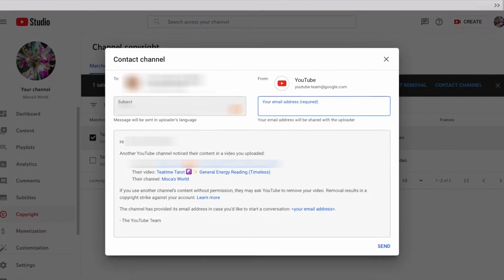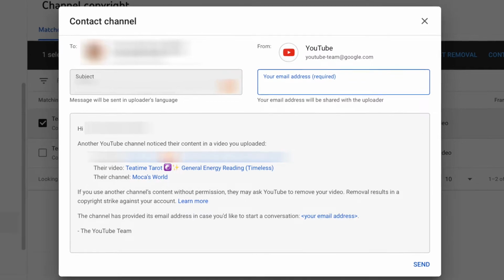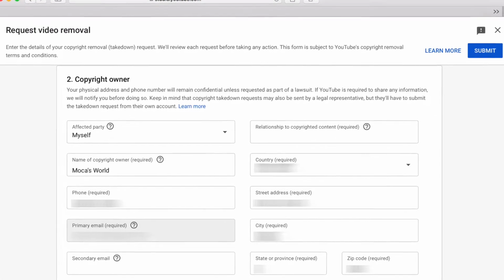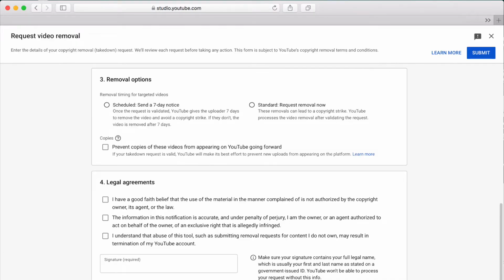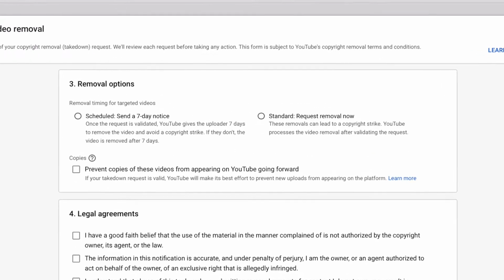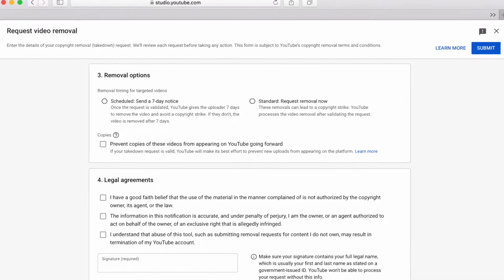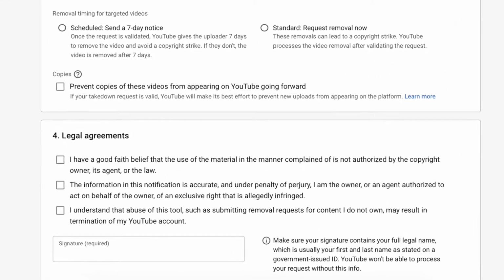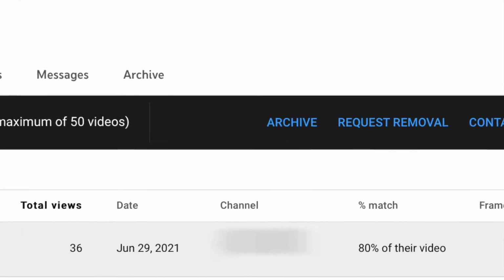YouTube Flagged Someone Using My Video Without My Permission || YouTube Copyright Violation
Someone had the audacity to use one of my videos as their own. Thankfully, Youtube's "Copyright" feature flagged it!  This video explains how to deal with it, should it happen to you.

🎉MOCA'S WORLD MERCH is now available! Choose from an assortment of Books, Oracle & Tarot Card Decks, Music, Apparel, Homeware & Accessories. I would love your support!🙏 I will be adding new products from time to time, so please check the Merch Sites periodically.

✹ BOOKS BY MOCA ON AMAZON WORLDWIDE:

CREDITS:
Video clip content by Moca's World and pexels-pavel-danilyuk-8628058